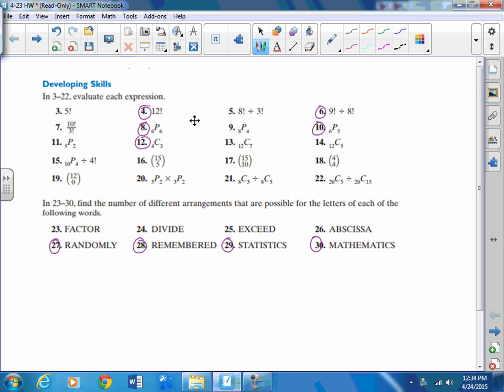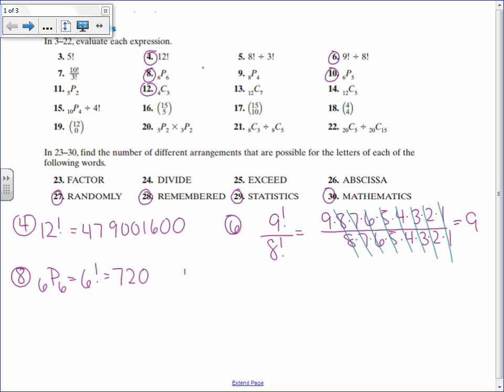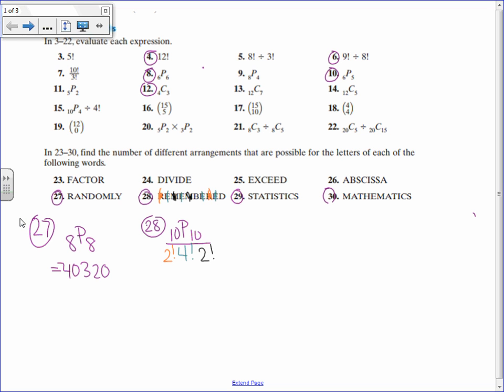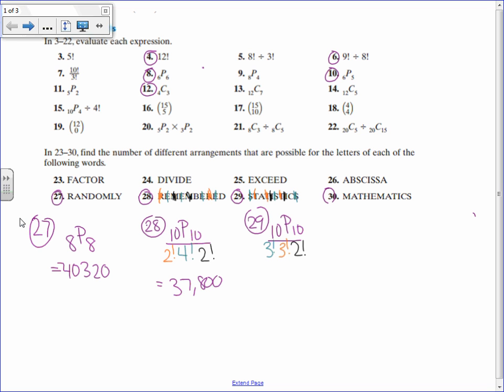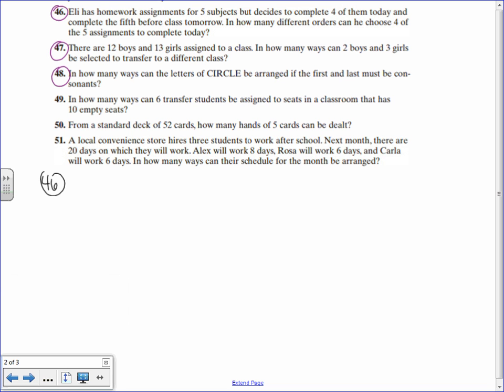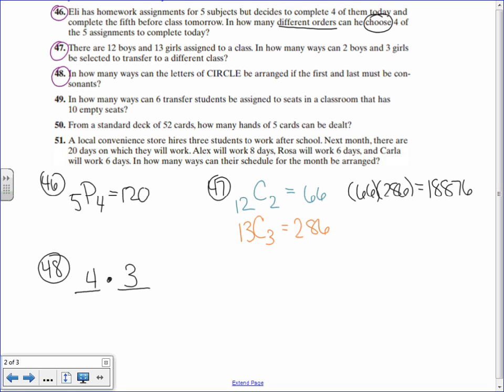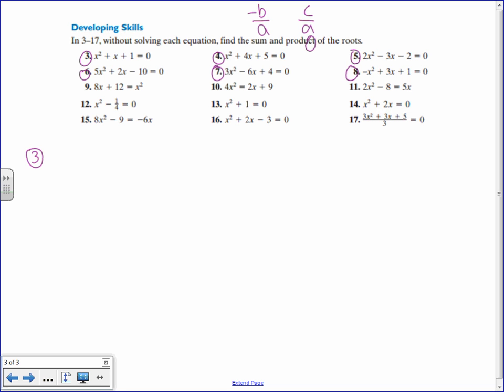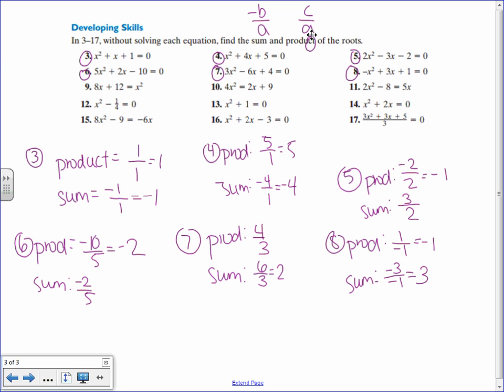4 23 hw